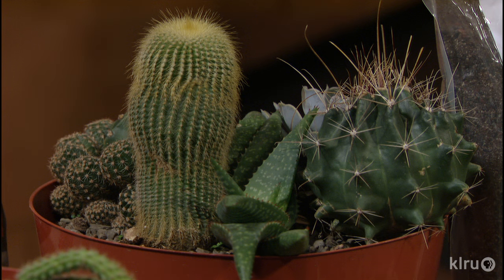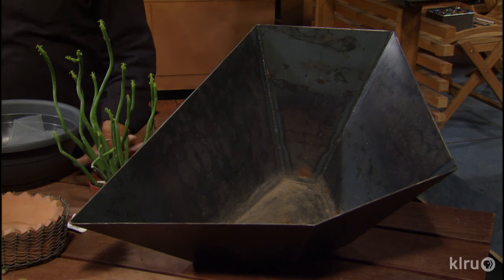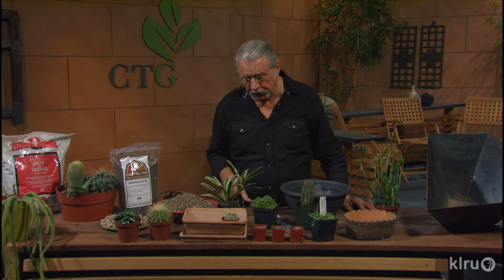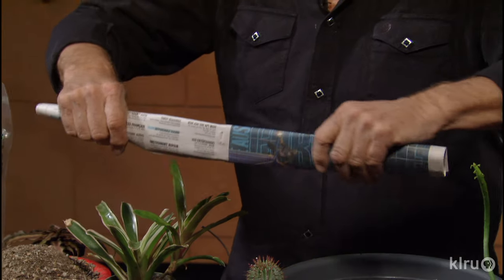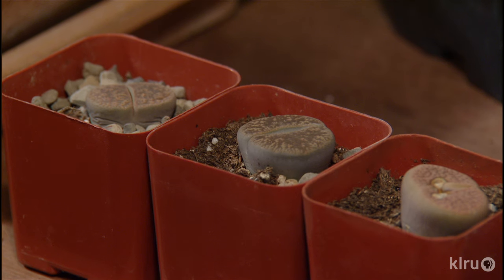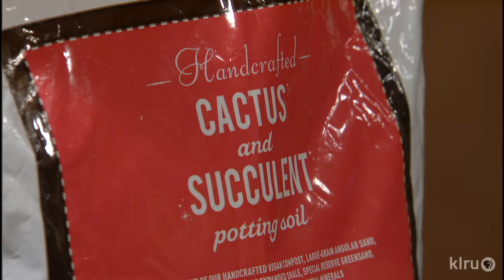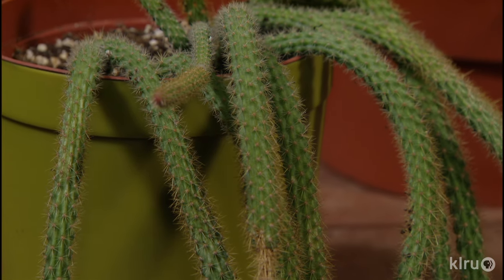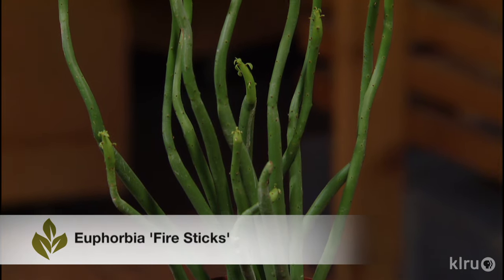Succulent containers |John Dromgoole |Central Texas Gardener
Spice up that patio table, condo balcony or patio with easy-care, low-water succulents. John Dromgoole explains how to pick the right containers and soil blend.